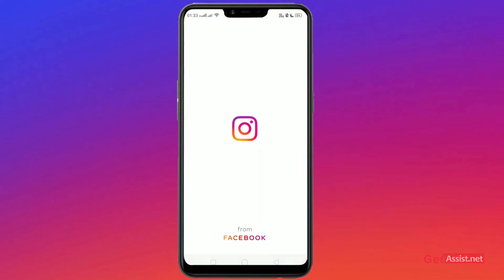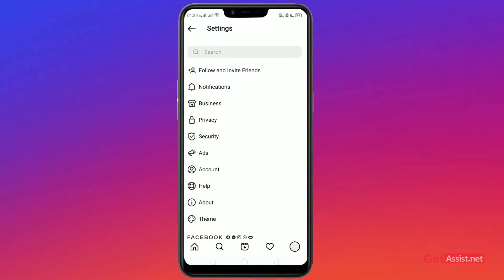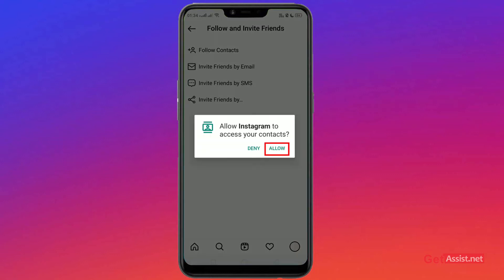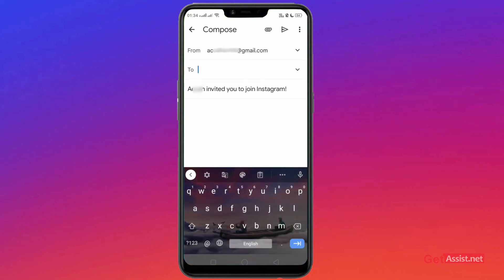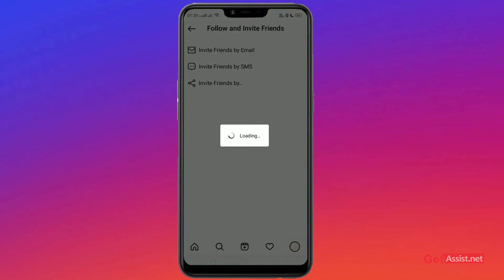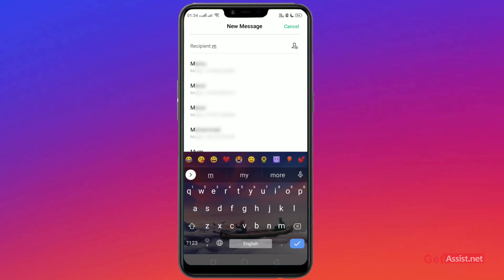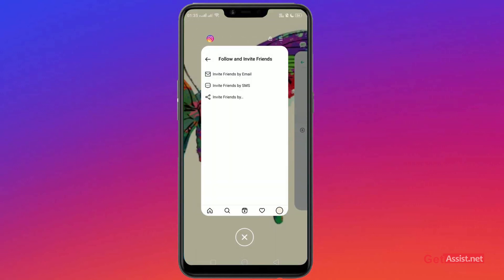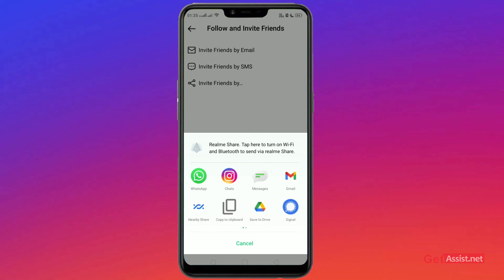4 Ways to Invite Friends to Instagram | How To Sync Contacts on Instagram?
If you want to know who is using Instagram on your contacts then you have to sync your contacts with your Instagram account and if you don't know how to do it then watch this video.

Other Instagram Videos:-